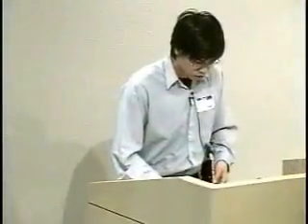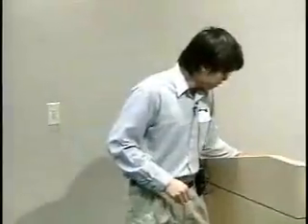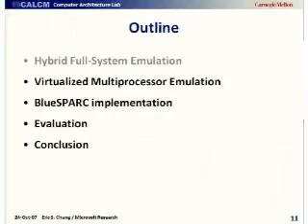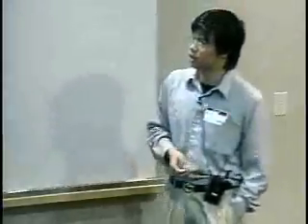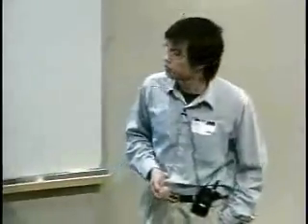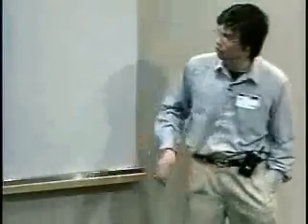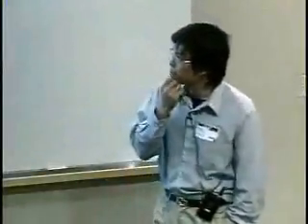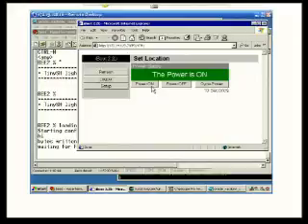Accelerating Architectural-Level Full-System Multiprocessor Simulations using FPGAs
An architectural-level, full-system simulator such as Virtutech Simics is a powerful and versatile research enabler for both architectural exploration and advanced OS/compiler development.   Its  main shortcoming is limited throughput, especially when simulating multicore/multiprocessor systems. In this talk, we present the ProtoFlex simulation architecture for accelerating full-system multiprocessor simulation using FPGAs.  In ProtoFlex, only a small set of frequently encountered behaviors are implemented in the FPGA for acceleration while a software-based reference simulator supports the extensive set of infrequent behaviors. Furthermore, the mapping from simulated processors to the FPGA is virtualized using time-multiplexed interleaving so that many processor contexts can be emulated by a single physical pipeline.    In comparison to conventional FPGA emulation, the ProtoFlex approach greatly reduces the FPGA implementation complexity while retaining nearly all of the performance benefit of FPGA emulation. As an instantiation of the ProtoFlex architecture, we have created an FPGA-accelerated simulator for a 16-way symmetric multiprocessing UltraSPARC III server. Our performance evaluations show that FPGA acceleration using one Xilinx Virtex-II XCV2P70 FPGA provides up to a 28x speedup over Simics when executing a variety of applications including a commercial database server